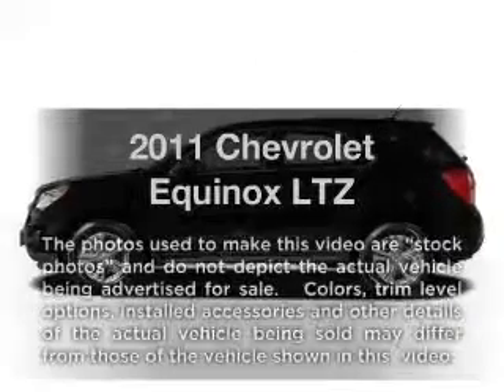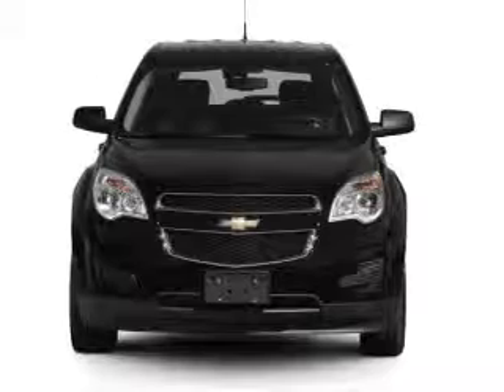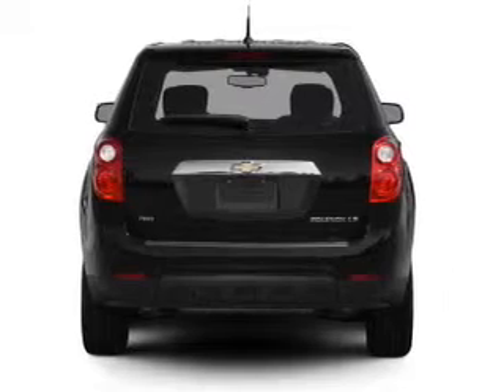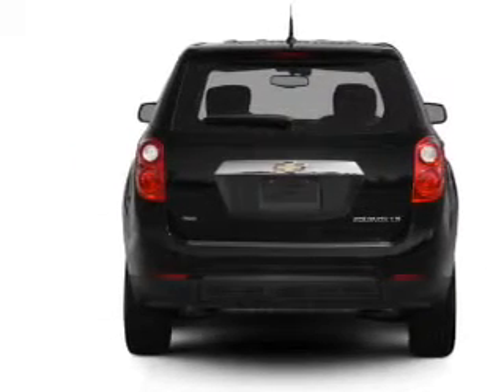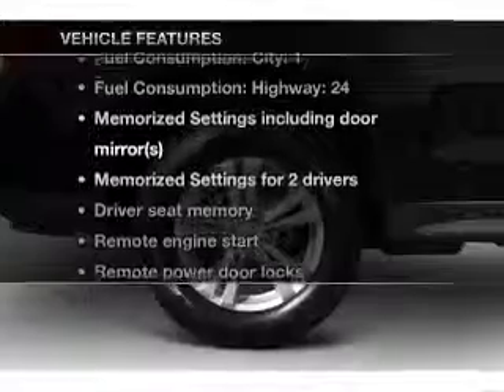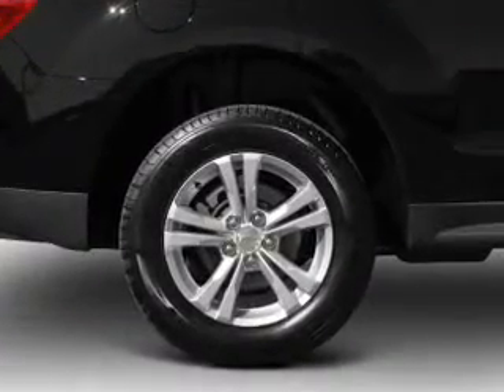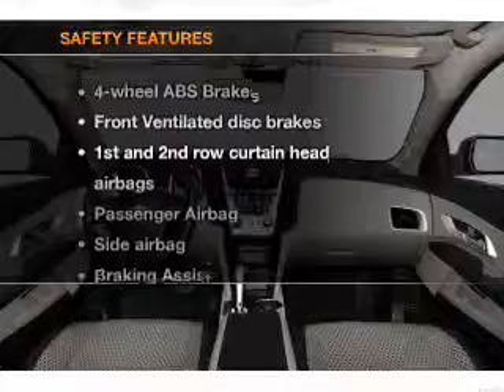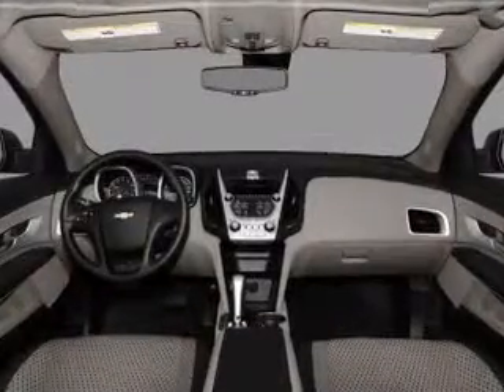2011 Chevrolet Equinox - Chandler AZ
Year: 2011
Make: Chevrolet
Model: Equinox
Trim: LTZ
Engine: 3.0 liter 6 cylinder 24 valve
Transmission: 6-Speed Automatic
Color: Silver
Mileage: 22206
Address:
1150 N. 54th St